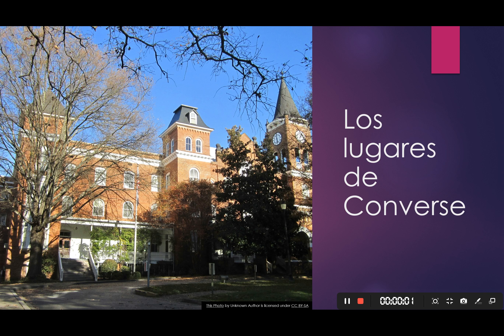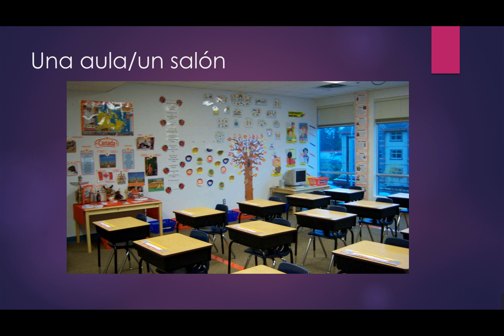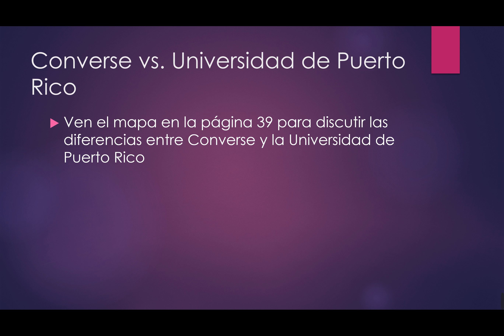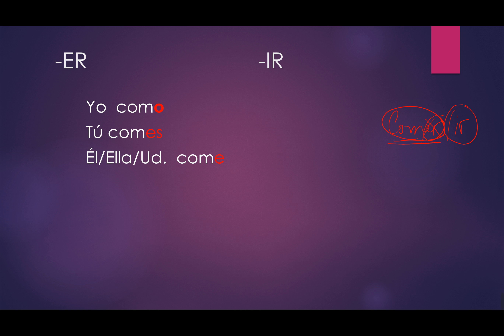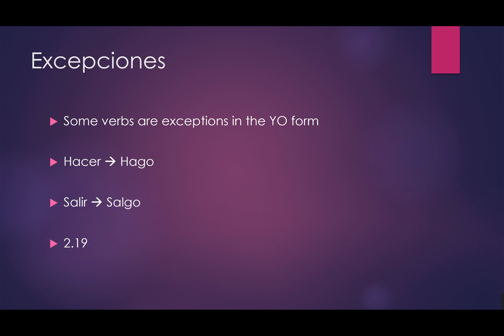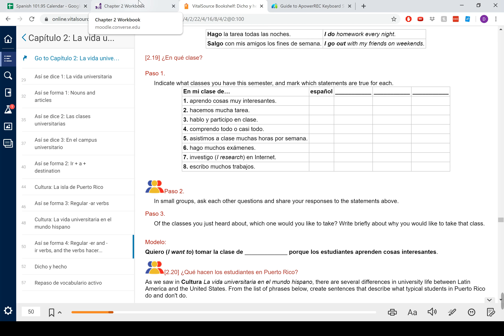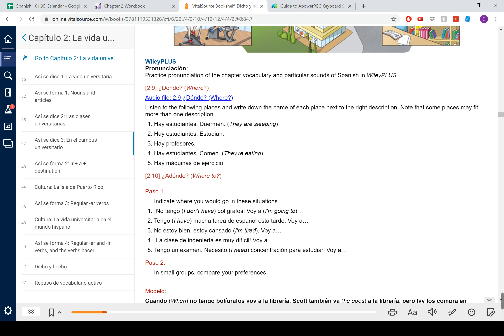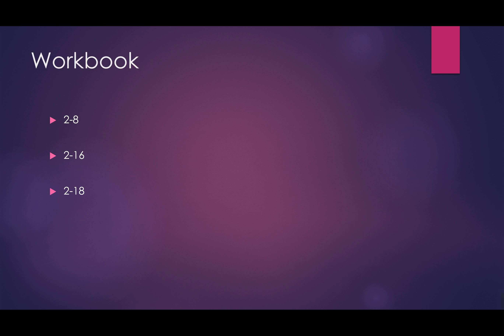2-4: Er/Ir verbs and places around Converse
More Practice!